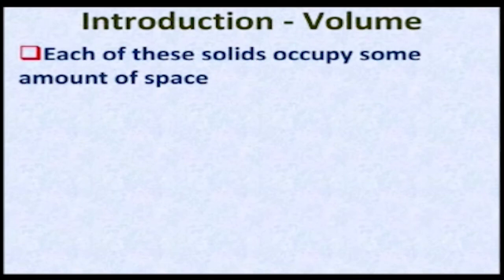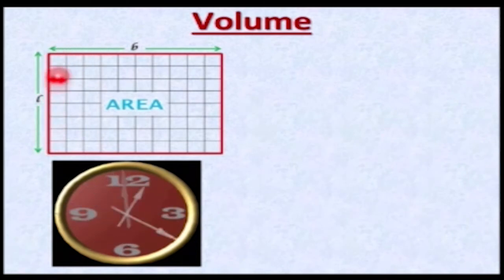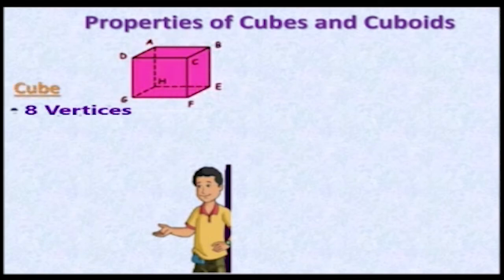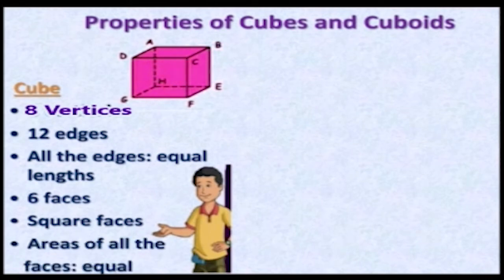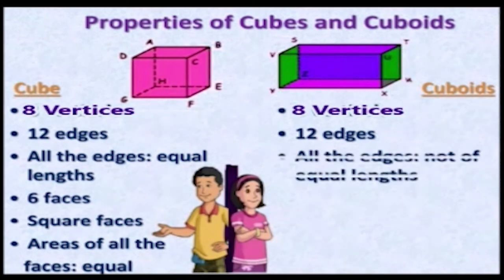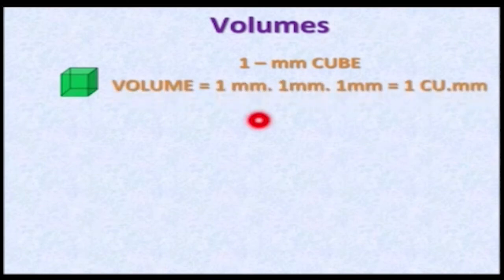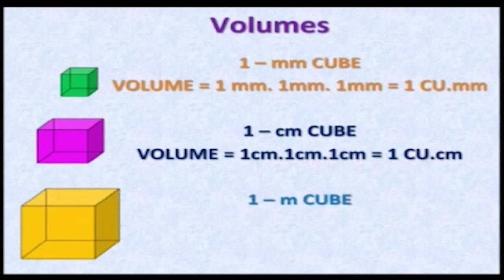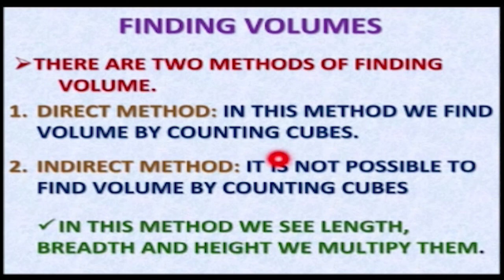Class V Maths Ch 11 Perimeter, area and volume Part 4